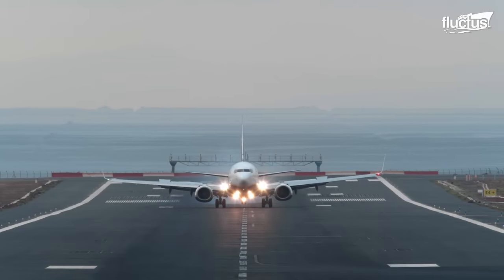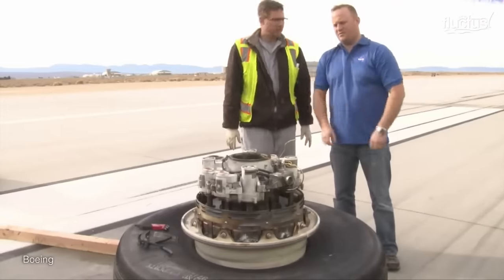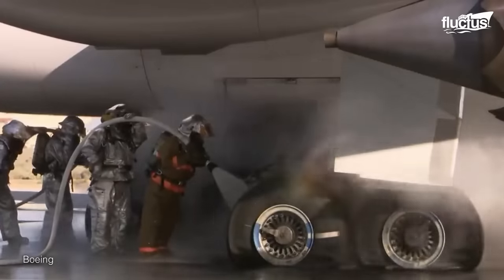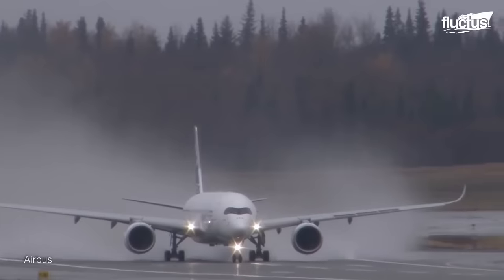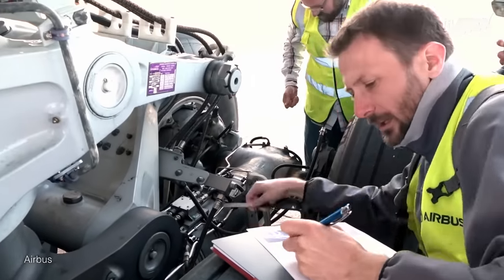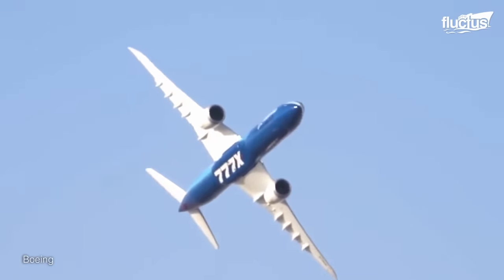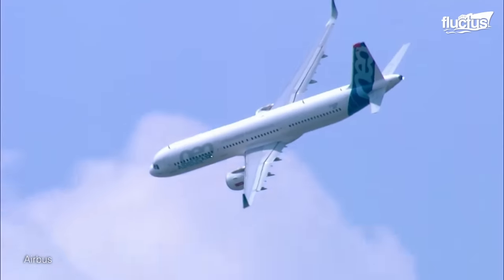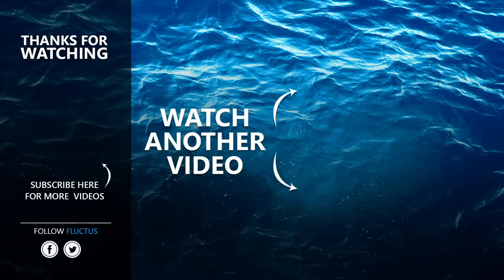How Brand New 340 Million $ Aircraft are Cruelly Tested Just Before Being Sold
Welcome back to the FLUCTUS channel to witness how the aircraft are subjected to vigorous testing after production.